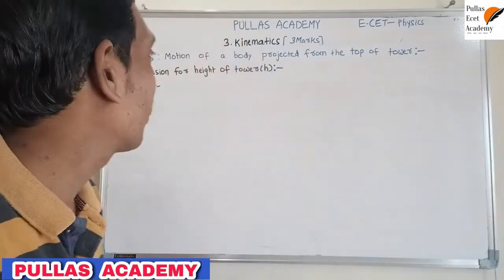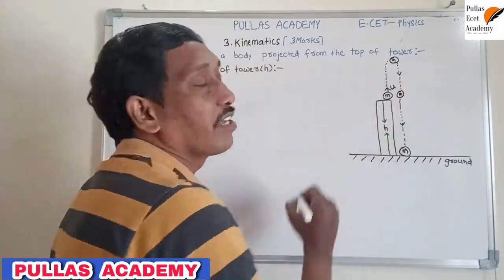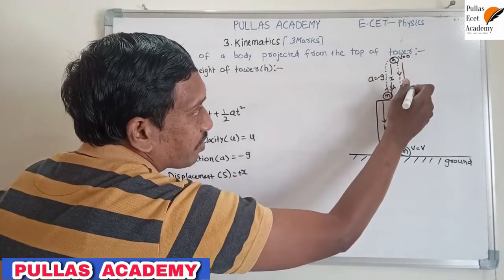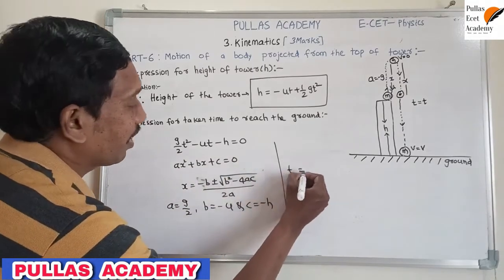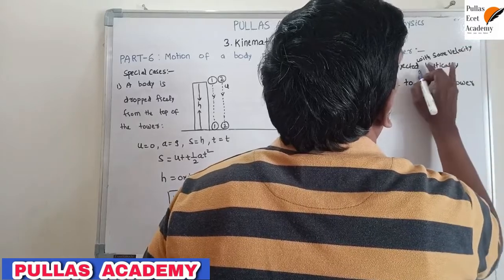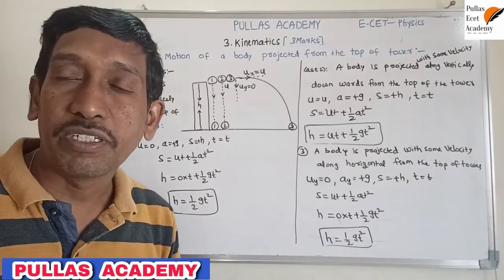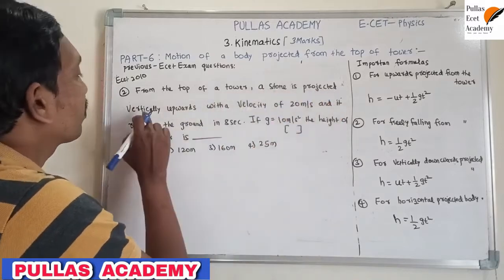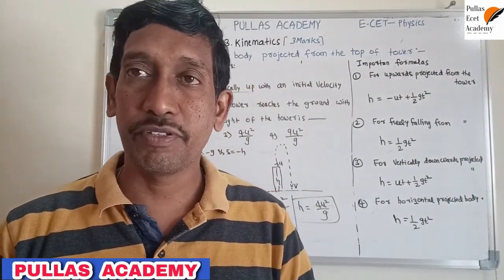part 6 kinamatics motion of a body projected from top of tour||PULLAS ACADEMY||ECET 2021